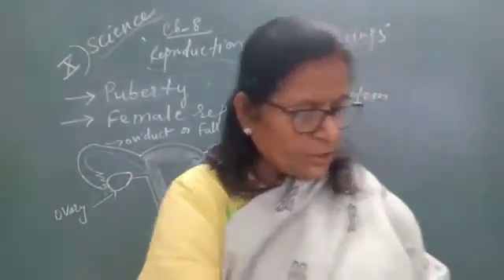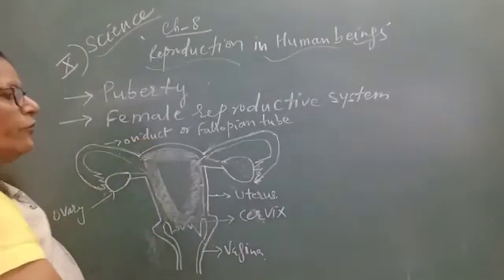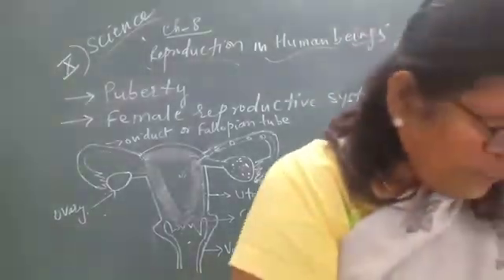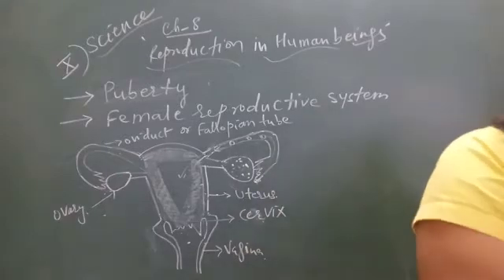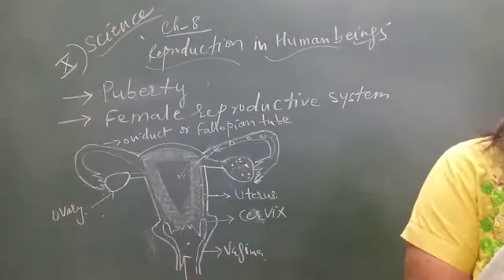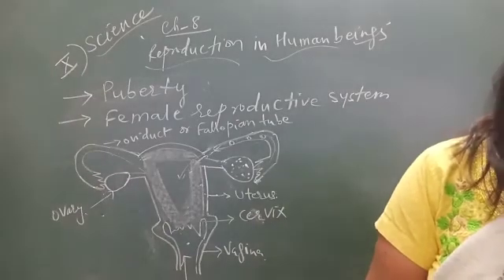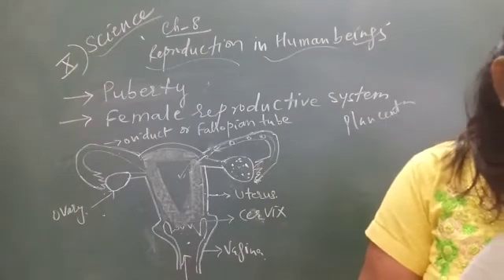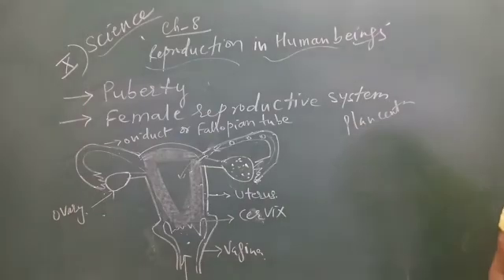std 10 Science Ch 8 Reproduction topic female reproductive system